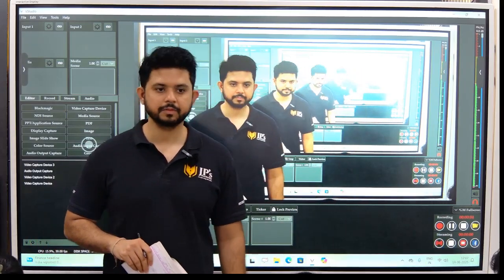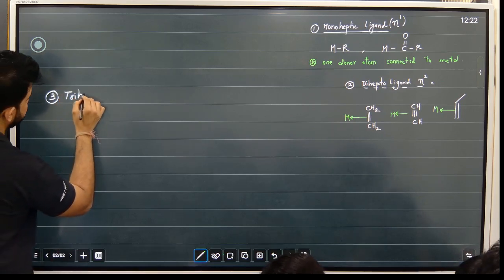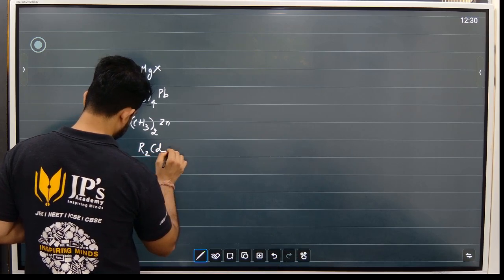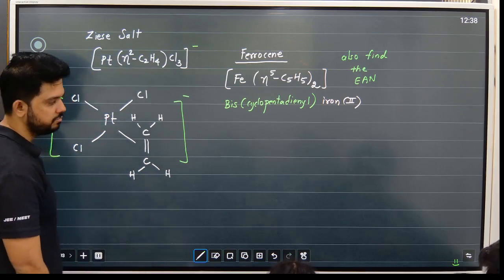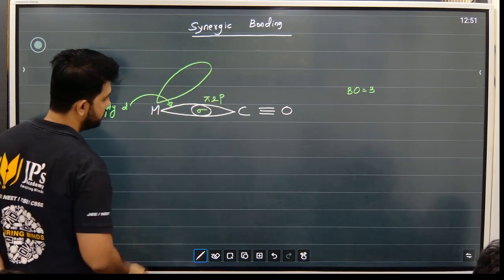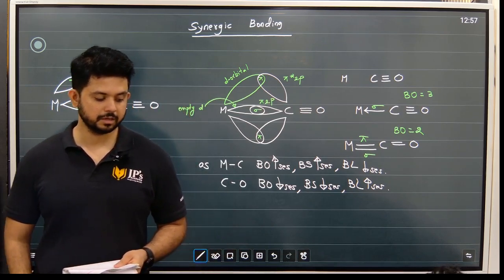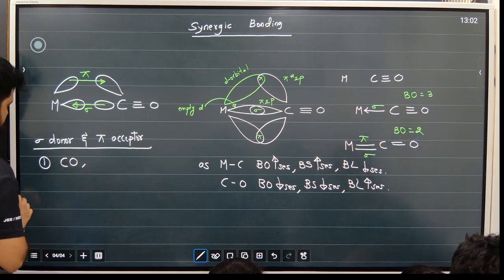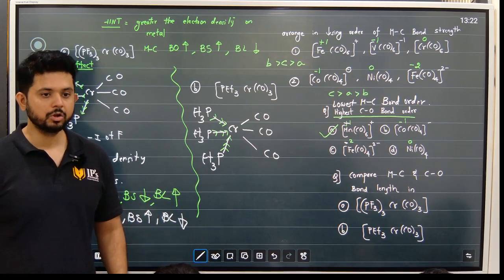Organo Metallic Compounds & Synergic Bonding | JEE/NEET Chemistry | Numericals | JPs Academy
In today’s lecture, we completed the topic of Organo Metallic Compounds and explored the concept of Synergic Bonding in detail. This session also includes important numericals that frequently appear in JEE Mains, JEE Advanced, and NEET exams.

📌 Topics Covered:

Introduction to Organo Metallic Compounds 01:00

Metal-Ligand Bonding in Organometallics 10:00

Concept of Synergic Bonding 22:10

Solved Numericals based on the topic 36:15

👉 Ideal for: Students preparing for JEE Mains/Advanced, NEET, BITSAT, and other competitive exams.